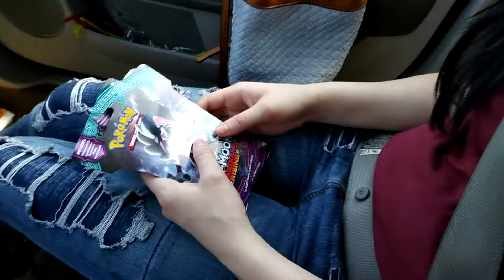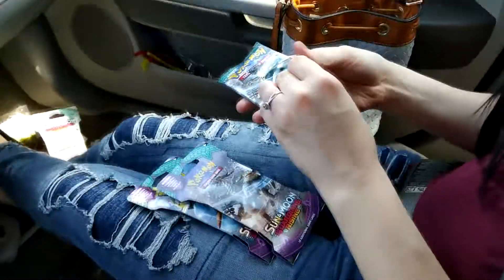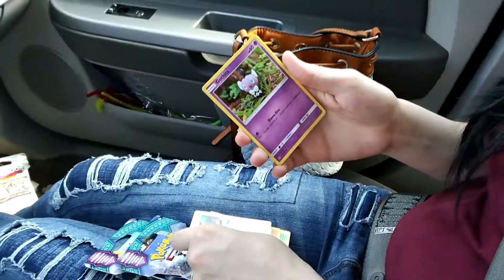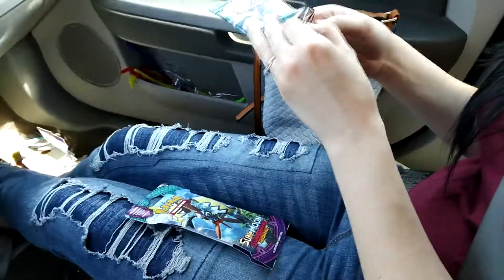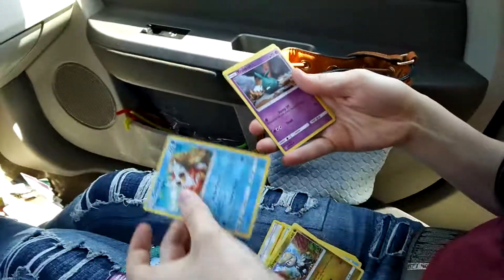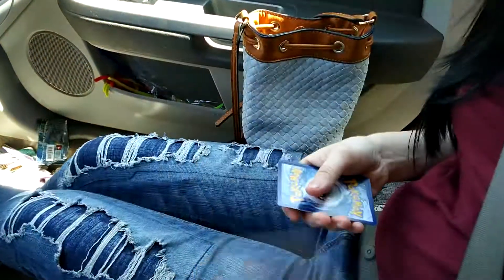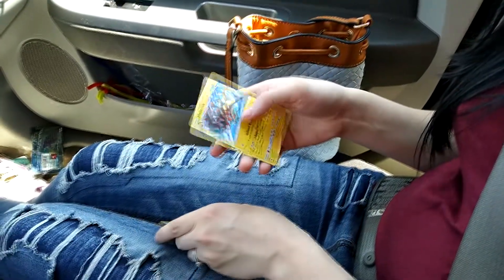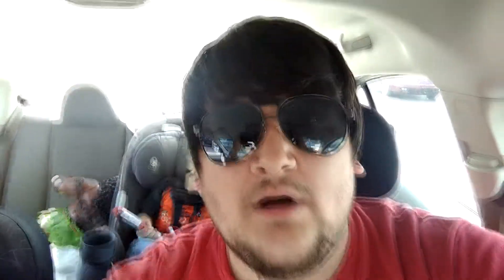More Car Packs For Destiny!!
I was Able to convince Destiny to open some more packs in the car, and yes I did hit her with them when I threw them lol.